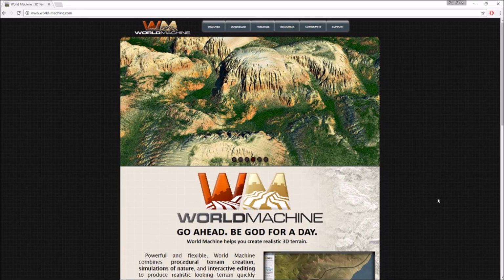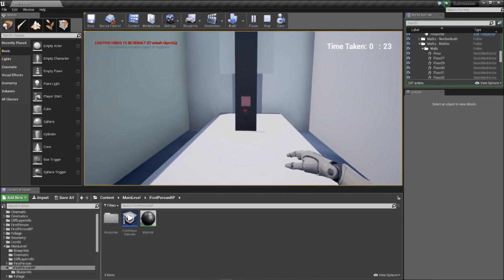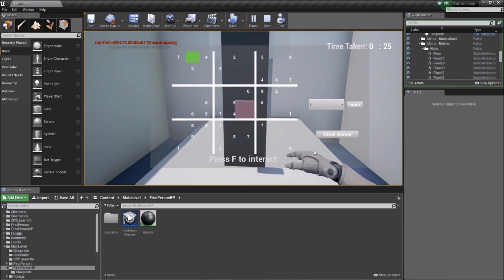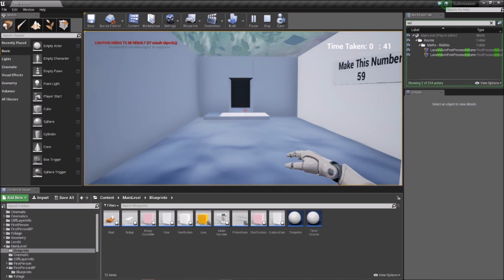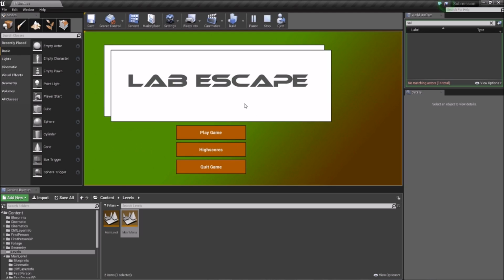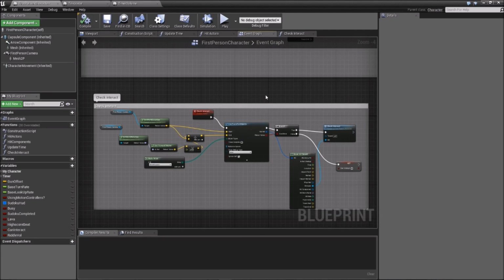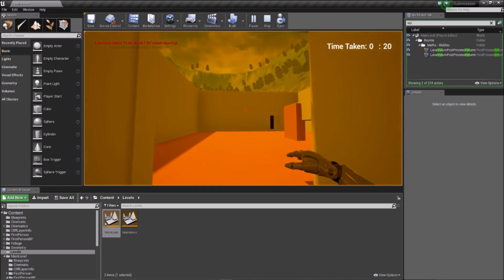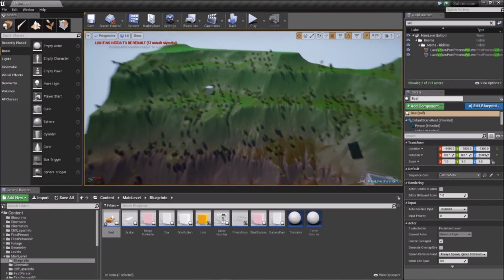Digital Media Studio Assignment 2 - Video Submission Sonny Blyth